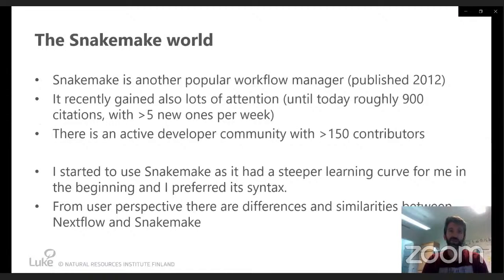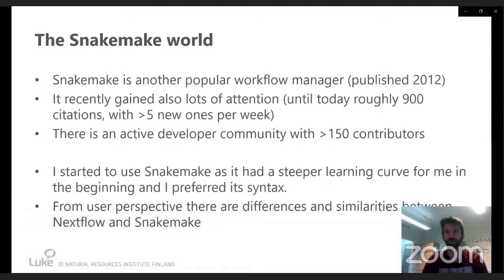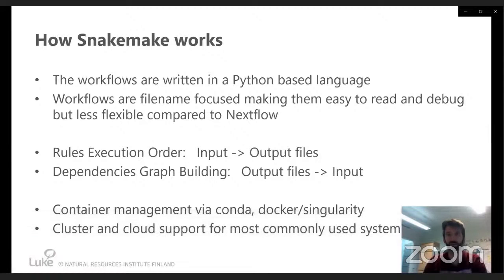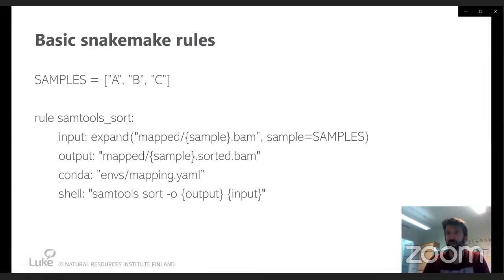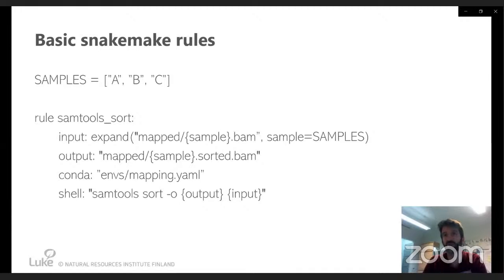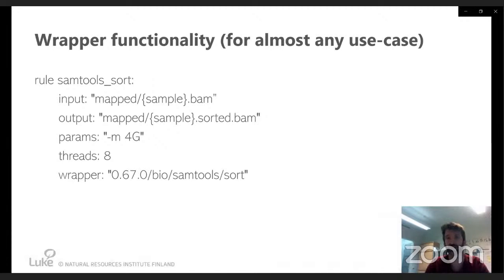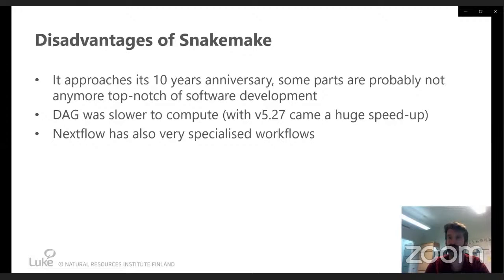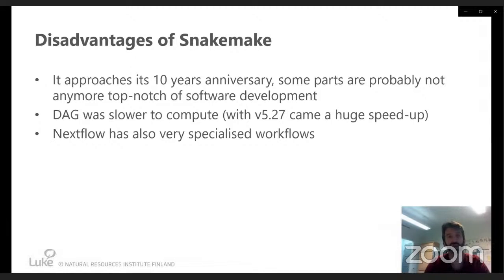Flash talks - Speakers: Daniel Fischer (Day 1_2)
1- From Snakemake to Nextflow - Daniel Fischer |  Natural Resources Institute Finland (Luke)